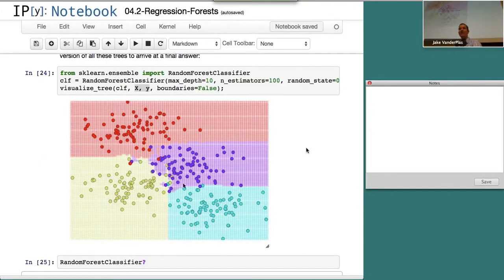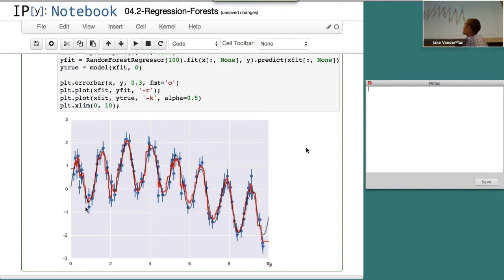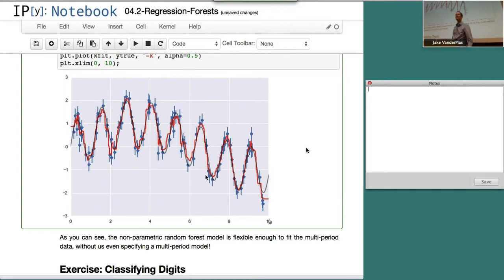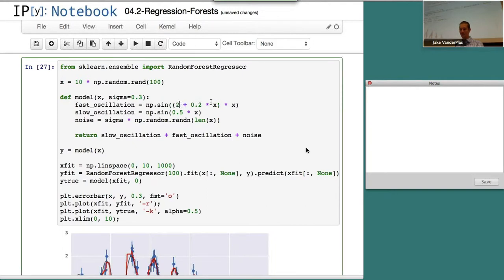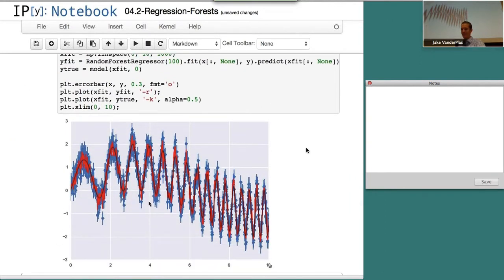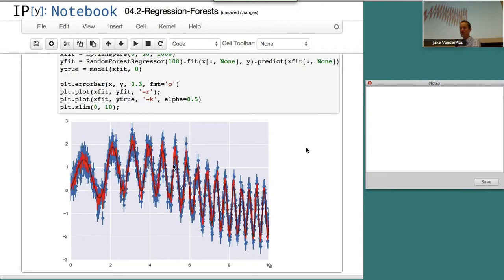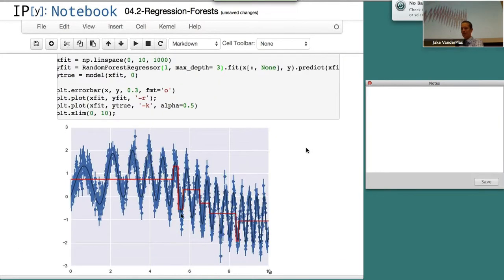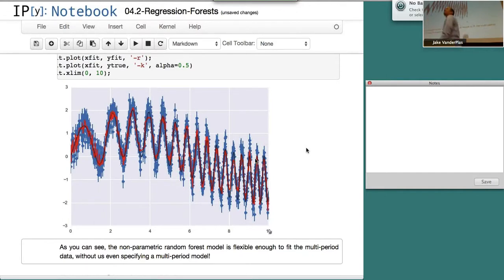Jake VanderPlas: Random Forest Regression for Astronomy tutorial in python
Tutorial by Jake VanderPlas at the ESAC Data Analysis and Statistics Workshop 2014.